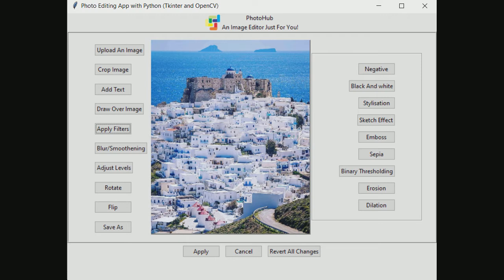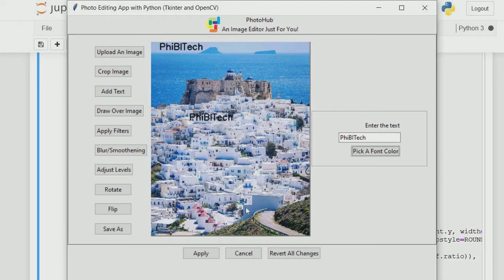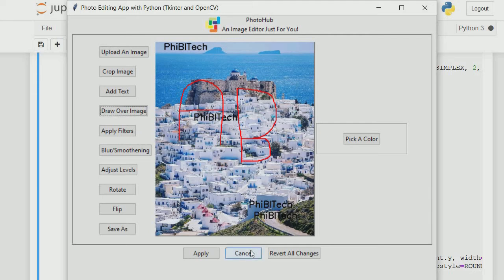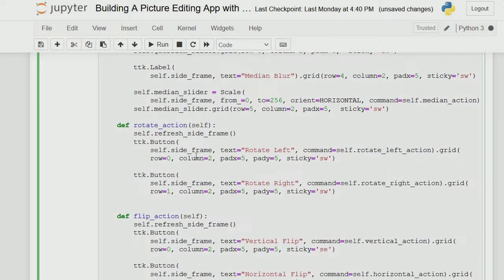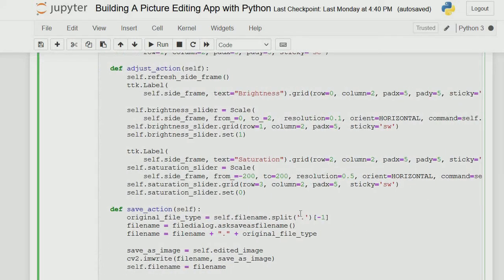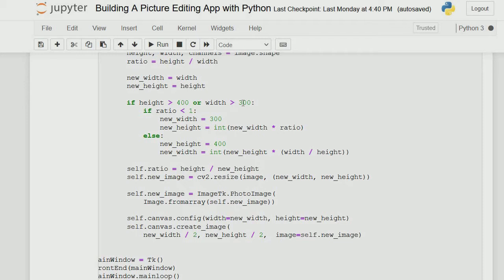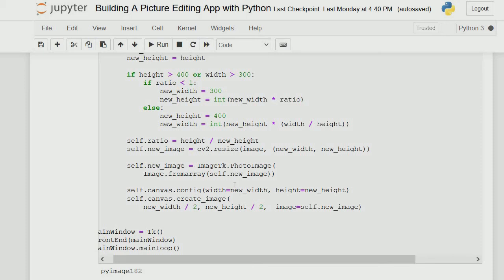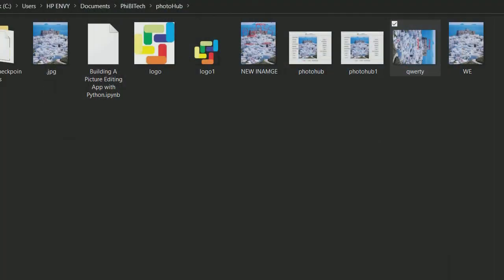Photo Editing App with python Concluding part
In this turtorial, we concluded the building of a photoEditor using Python (OpenCV and tkinter). This tutorial shows a practical aspect of building a photo editor with python.